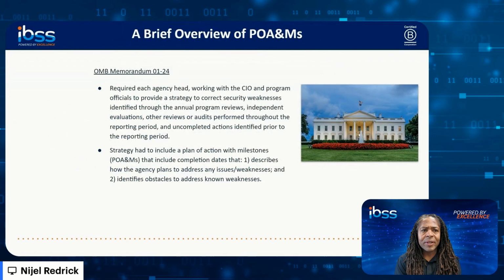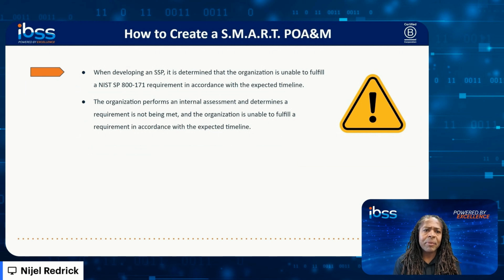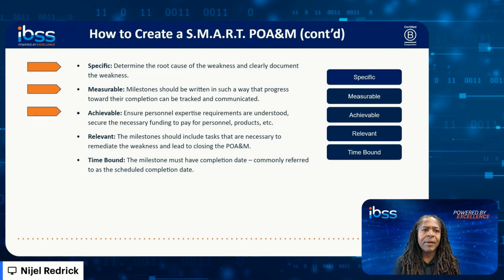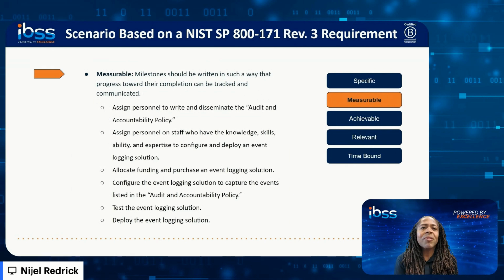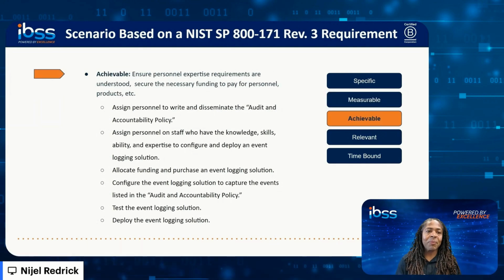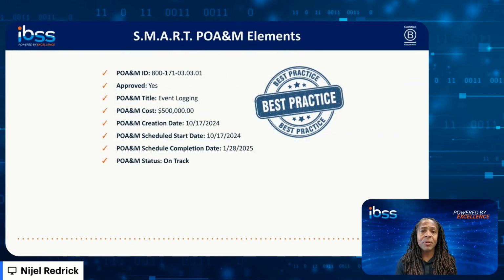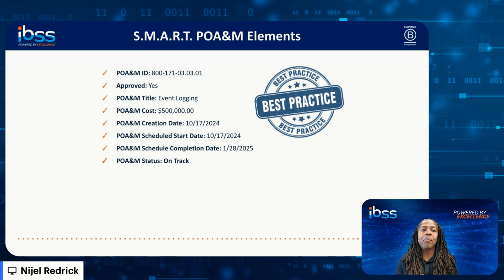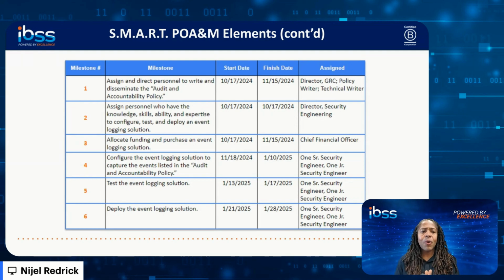Create a S.M.A.R.T. Plan of Action and Milestones (POA&M) for NIST SP 800-171 Compliance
This event will dive into practical strategies for aligning cybersecurity requirements with project management best practices, ensuring your organization can meet compliance standards with efficiency and precision. Whether you're a cybersecurity professional, project manager, or compliance officer, this session will offer actionable steps to streamline your processes and safeguard your data.

Key takeaways include:
What is a POA&M?
What is the purpose of a POA&M?
How to develop a S.M.A.R.T. POA&M for long-term success
Best practices for tracking progress and mitigating risks

Speaker Nijel Redrick has over 15 years of experience focusing on establishing robust cybersecurity frameworks, implementing effective risk management strategies, and enabling teams to protect their organizations from evolving cyber risks. A graduate from Howard University, with a degree in Mathematics, Nijel also holds certifications for Certified Information Systems Auditor (CISA), Certified Information Systems Security Professional (CISSP), Project Management Professional (PMP), and Certified Cloud Security Professional (CCSP).